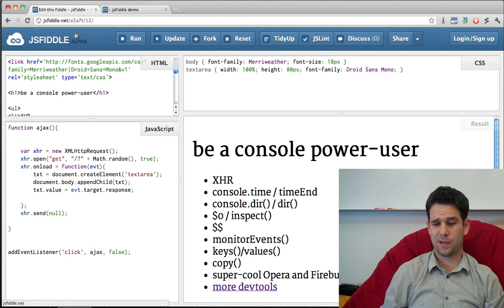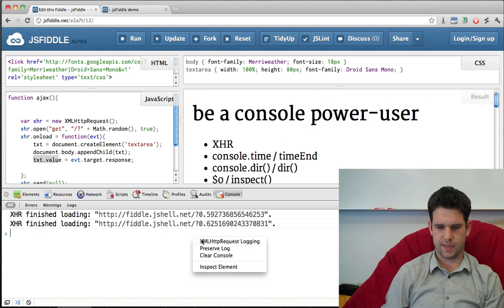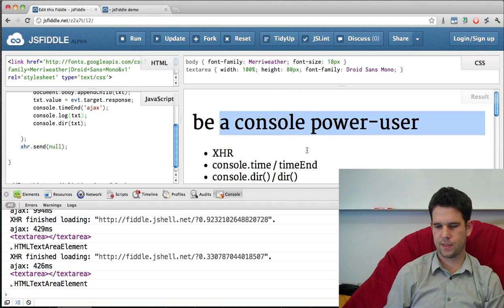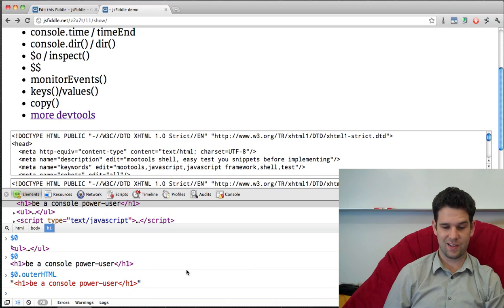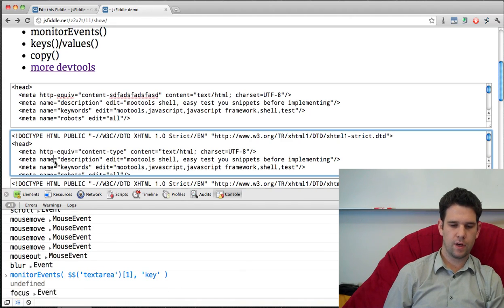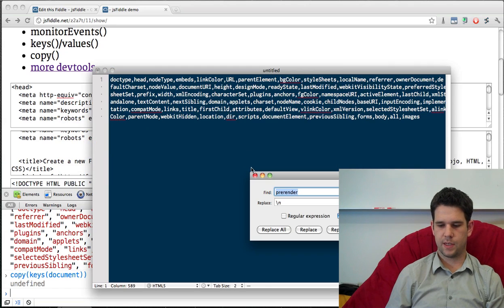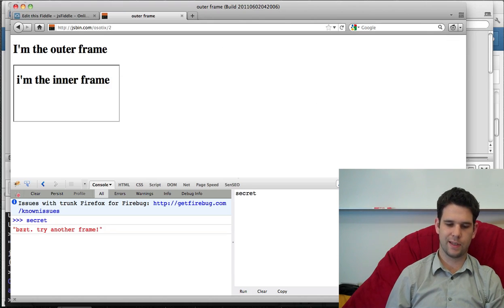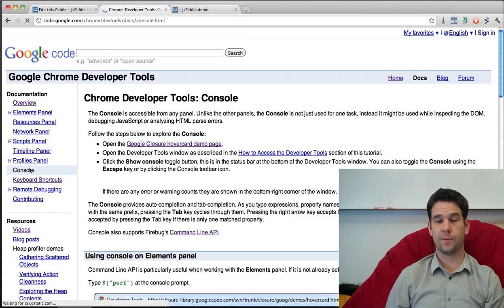Become a Javascript Console Power-User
Level up on the Javascript console in the Chrome DevTools. Look at XHR requests, learn console helper functions to monitor events or explore objects better.  Paul Irish from the Chrome team gives you a rundown.